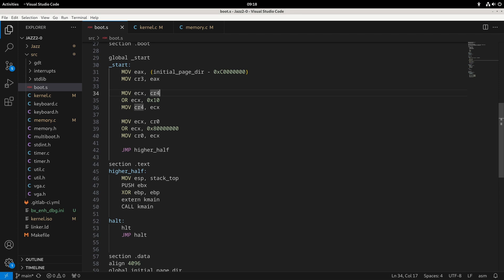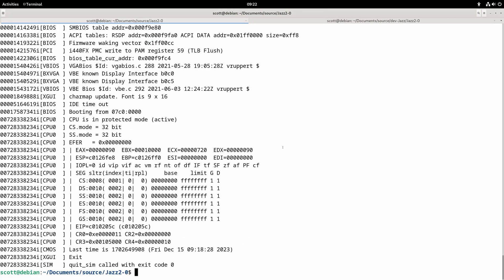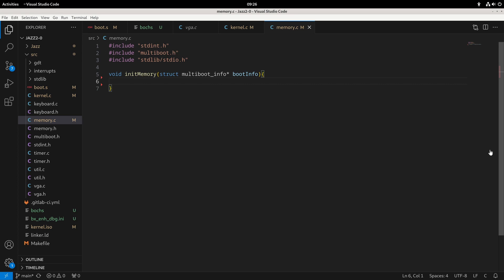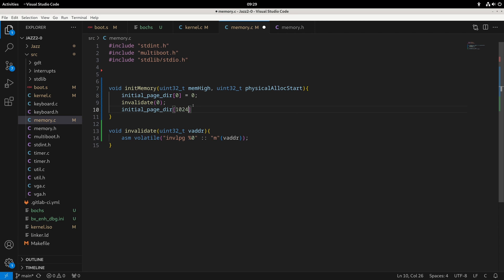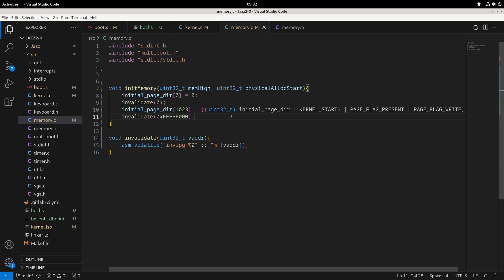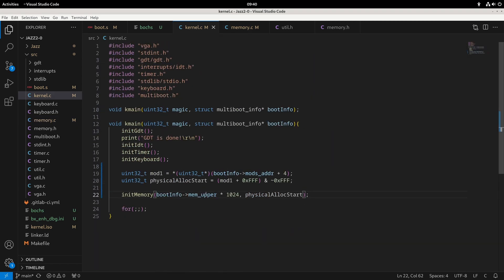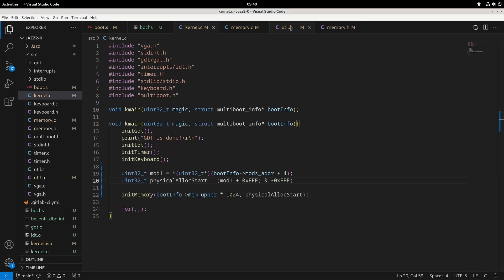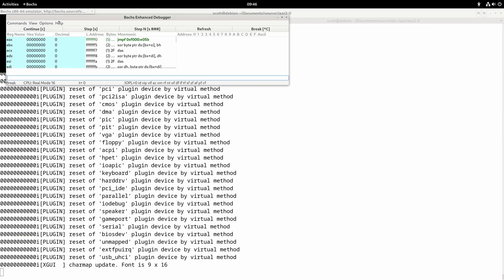x86 Operating Systems - Memory Management and Paging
In this video, we complete our basic memory management and paging setup